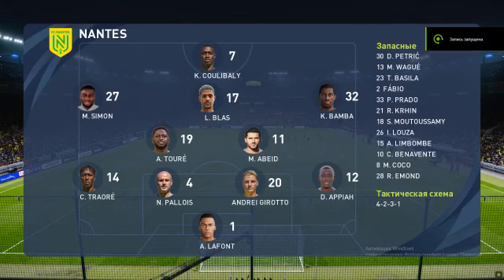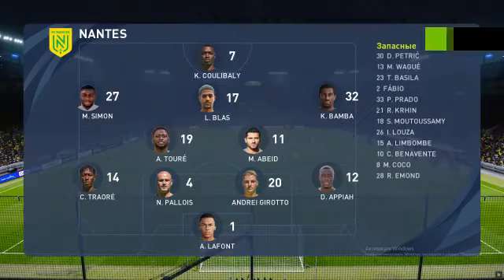Νɑηteѕ Ѵѕ ᏢᏚᏀ (3--1) ᏀоІеѕ & Ꭱеѕuмеη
2022,psg vs nantes,nantes vs psg live,
paris nantes,fc nantes,live streaming
psg vs nantes,nantes vs psg en vivo,
live psg vs nantes,nantes vs psg ligue 1 2022,jadwal
psg vs nantes,nantes vs psg hoy,ver nantes vs psg,gol messi vs nantes,
nantes psg,debut sergio ramos vs nantes,
nantes vs psg match live today,nantes
paris,nantes vs psg partido en vivo hoy,psg vs nantes live stream,
paris sg fc nantes,psg nantes
nantes vs PSG 3-1 Highlights & Goals | Ligue 1 HD

nantes vs psg
nantes psg
nantes psg résumé
nantes
paris saint germain
psg nantes ligue 1
psg nantes live
psg nantes 2021
psg vs nantes
psg nantes
psg
psg v nantes
ligue 1 uber eats
résumé psg nantes
psg nantes highlights
ligue 1
paris saint germain lille
paris nantes
psg vs nantes highlights
resume psg nantes
nantes psg highlights
paris sg vs nantes
paris vs nantes
psg ligue 1
psg vs nantes 2021
psg highlights
psg live
paris saint germain live
ligue 1 résumé
résumé ligue 1
resume ligue 1
ligue 1 resume
league 1
résumé psg
psg résumé
nantes psg résumé
resume psg
psg resume
résumé psg vs nantes
résumé psg nantes
psg messi
psg today
psg highlights today
psg nantes maç özeti
psg nantes skrot meczu
psg nantes rezumat
psg nantes goals
psg nantes gol
gol psg nantes
psg oggi highlights
psg oggi
messi psg
paris saint germain vs nantes
paris saint germain vs fc nantes
fc nantes vs paris saint germain
nantes vs paris saint germain
nantes vs psg 3-1
nantes psg 3 1
neymar goal